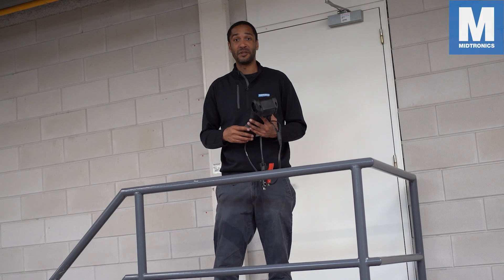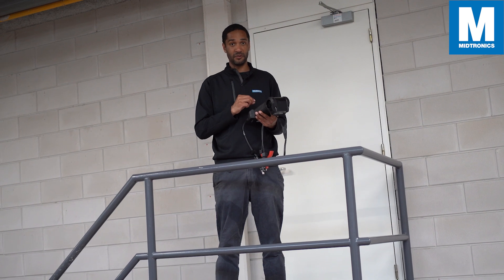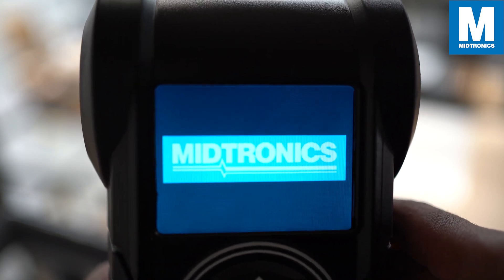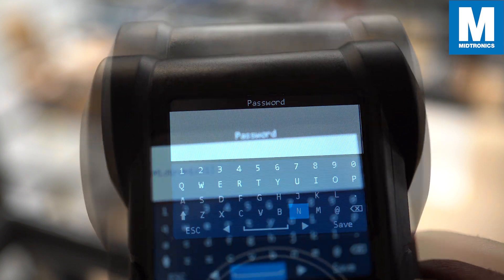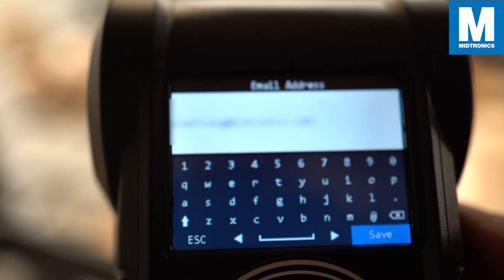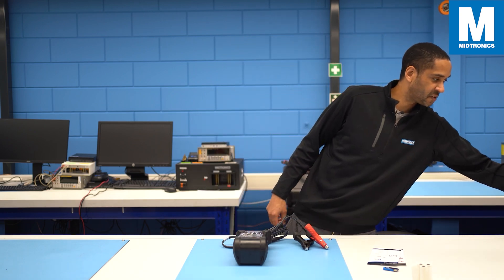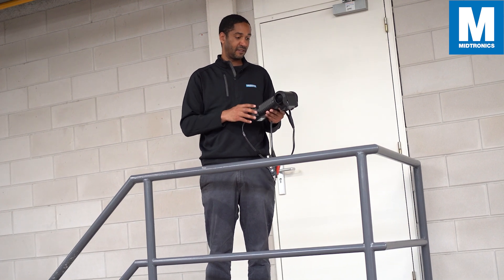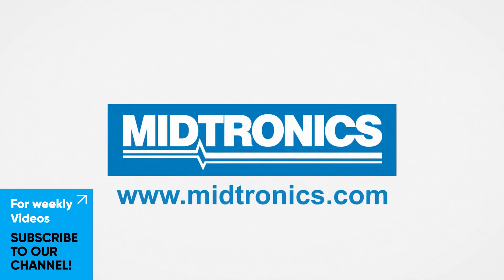CPX-900 Battery & Electrical System Analyzer Feature Highlight - Built-in Wi-Fi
Discover the incredible power of the CPX-900 with its cutting-edge built-in Wi-Fi feature.